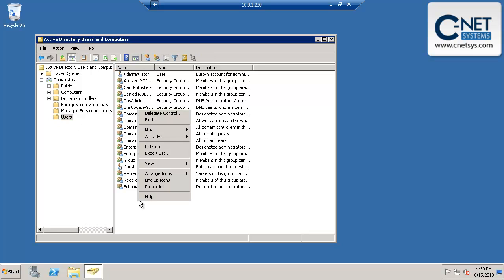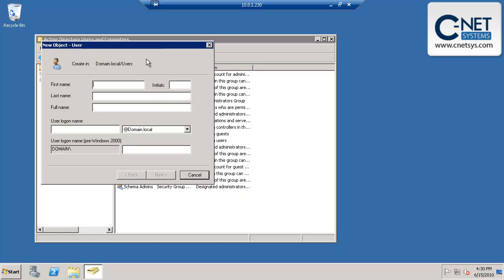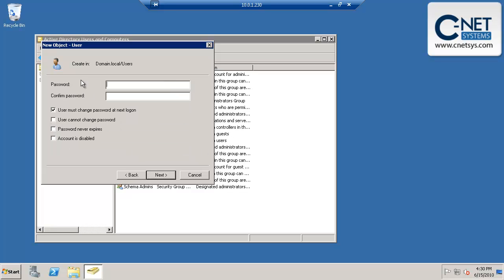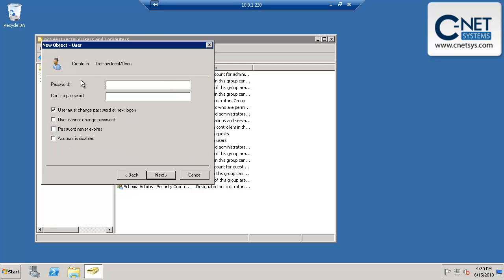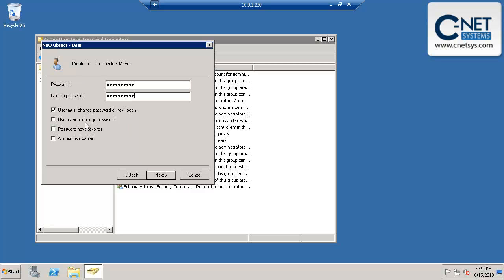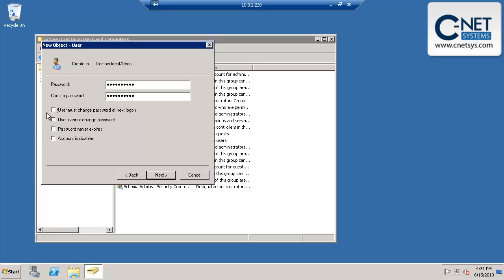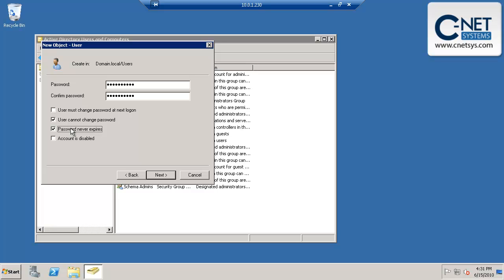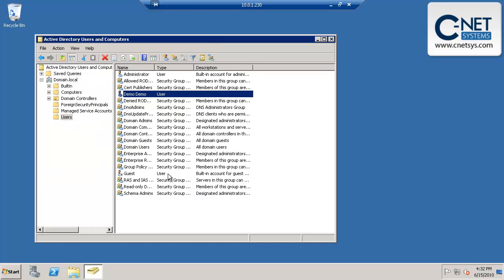Server 2008 - Adding A New User To Domain Controller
How To Add A New User To A Server 2008 Domain Controller

Windows 7, Windows Server 2008, Small Business Server 2008, Exchange 2010, iPad and iPad App Reviews and all sorts of other hardware and software how to Videos.

Do you want to see a Video for a specific piece of hardware or software?